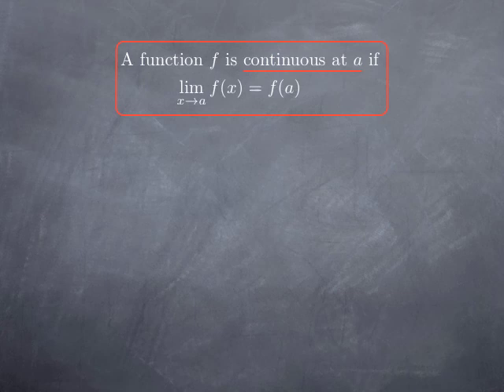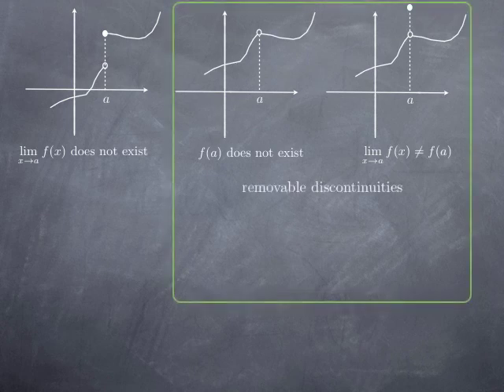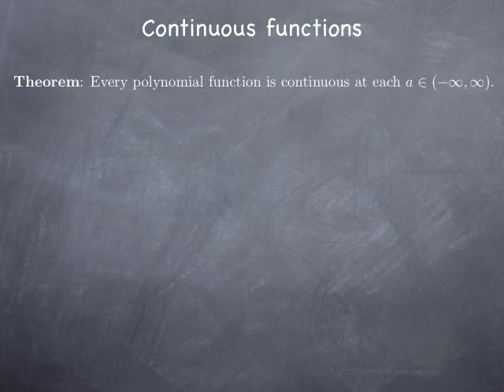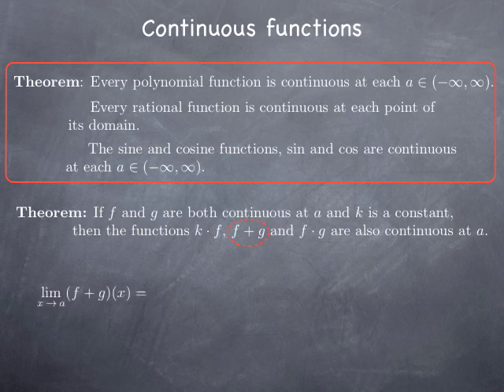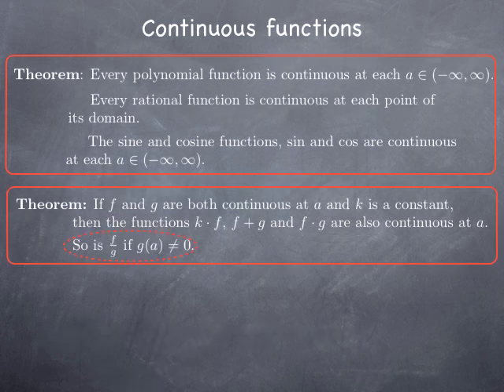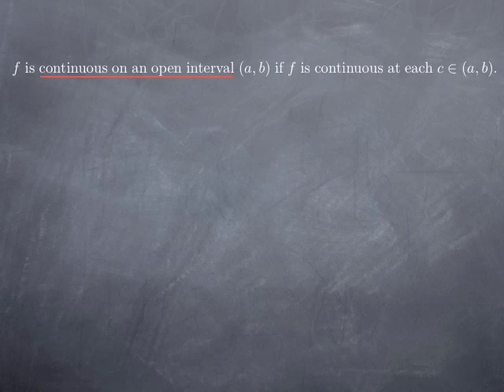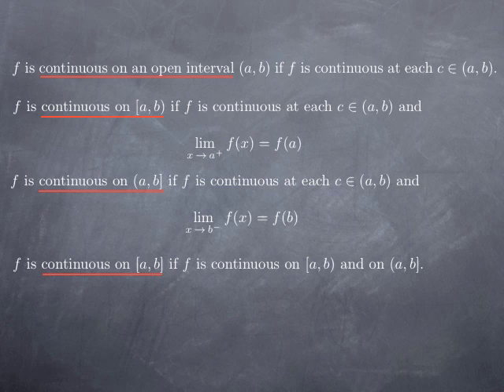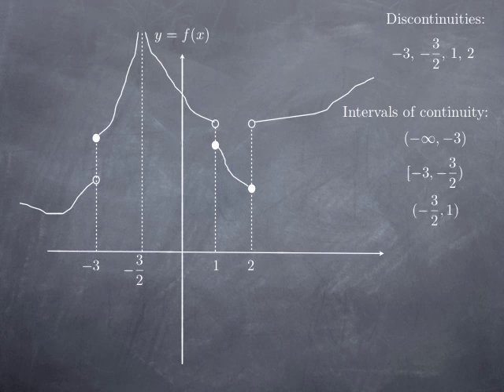M3-1: continuity: definition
definitions related to continuity